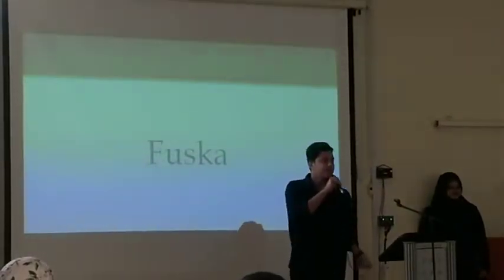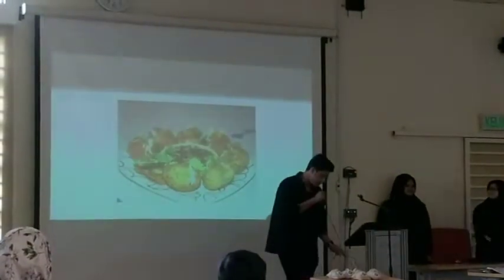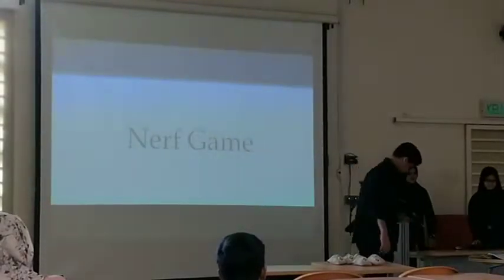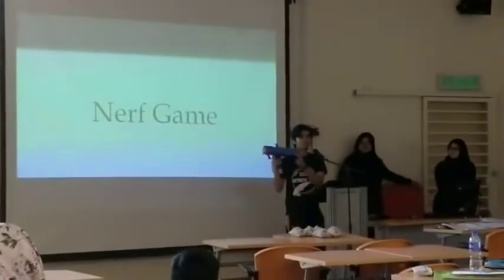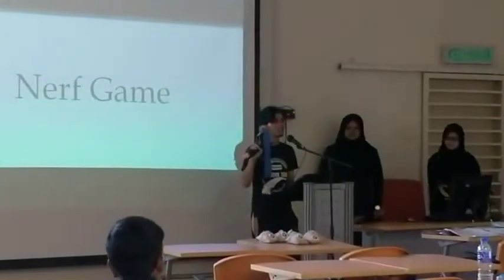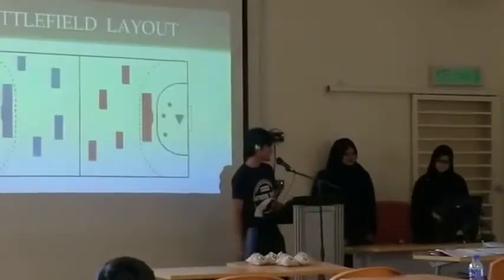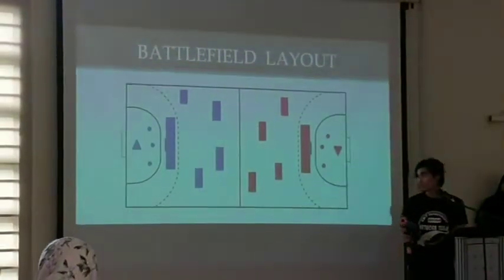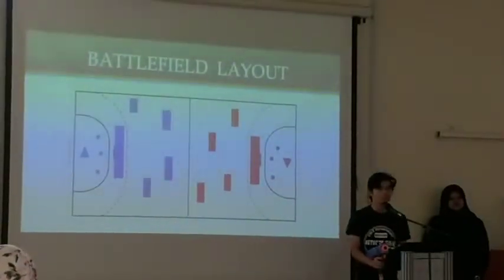MGM3180 Creative Presentation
OverThere Co. presentation on Nerf Wars. The Co will be doing services for entertainment and using Nerf as the main product.